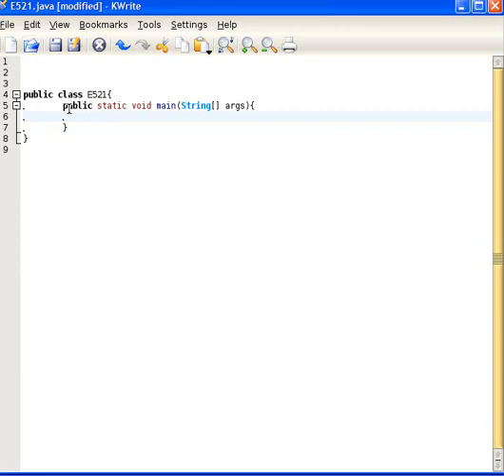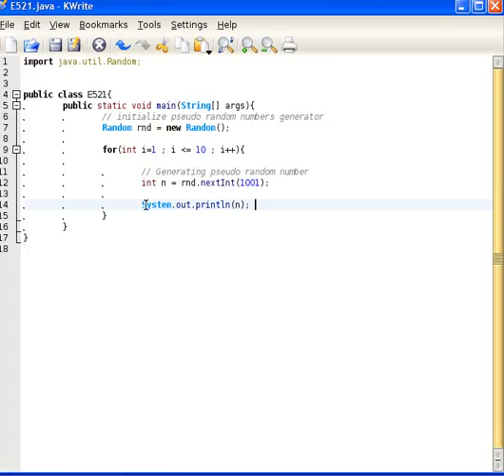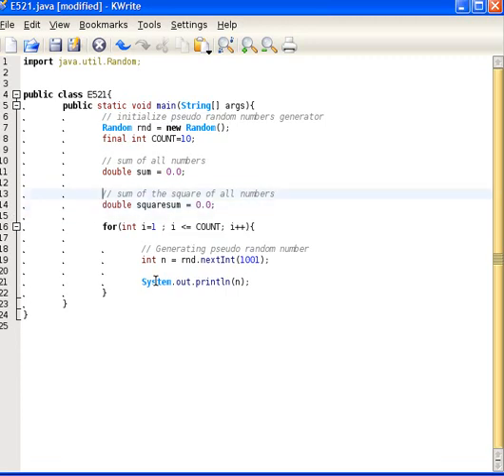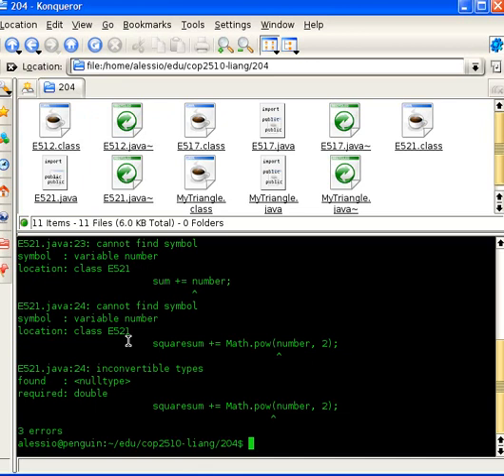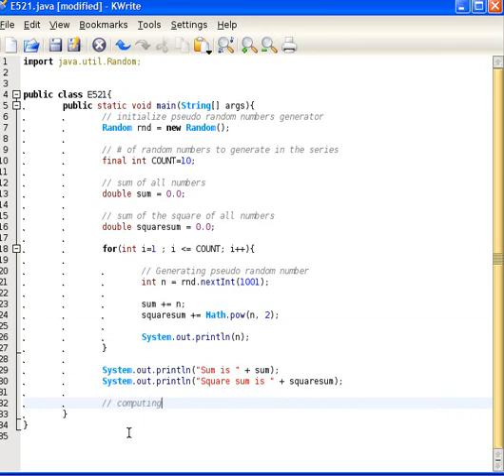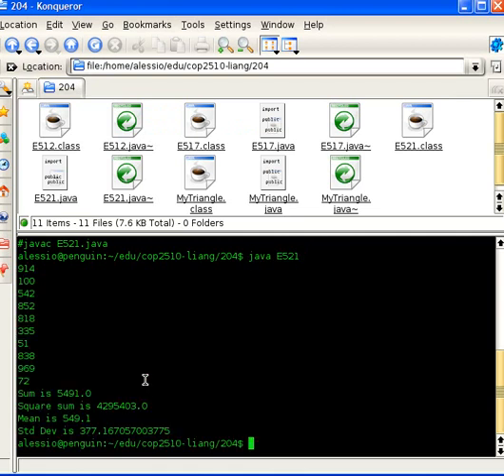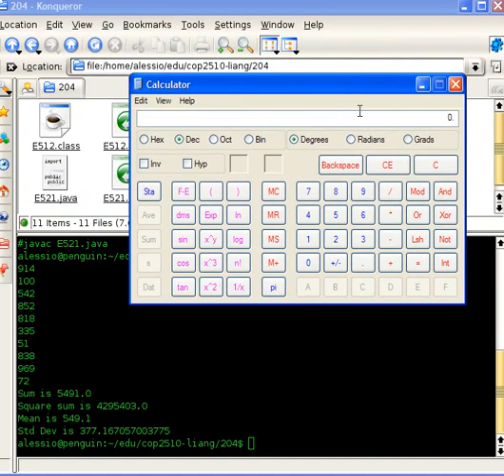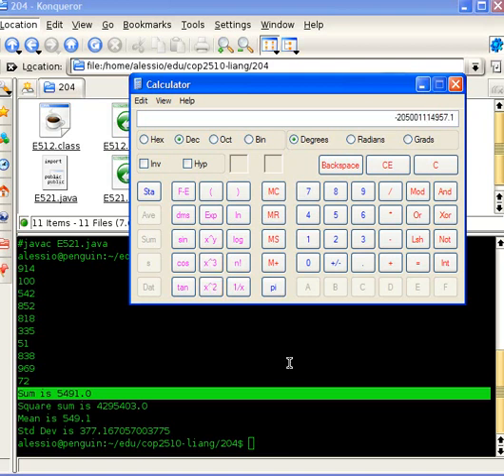Intro to Programming - Java Methods - A03